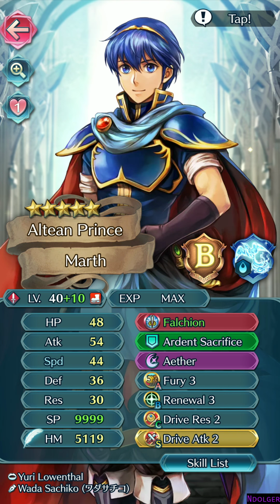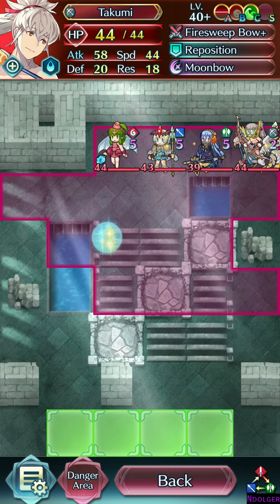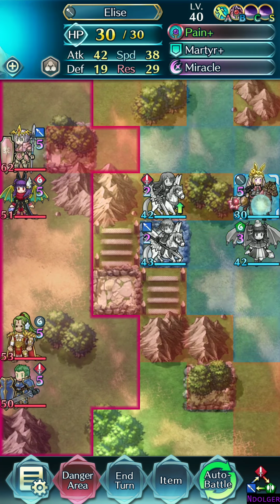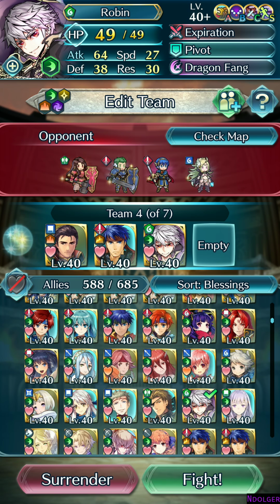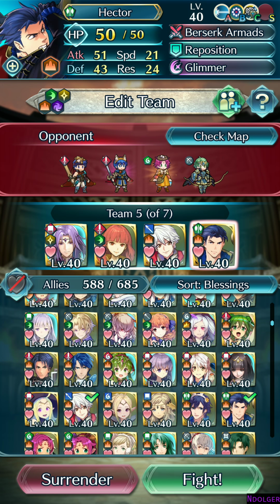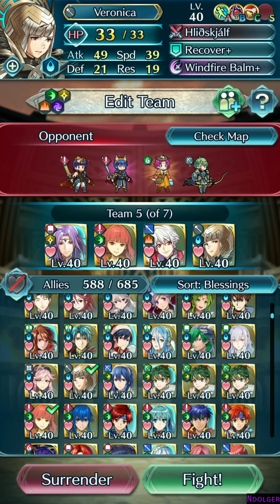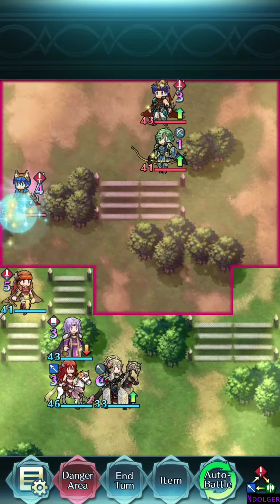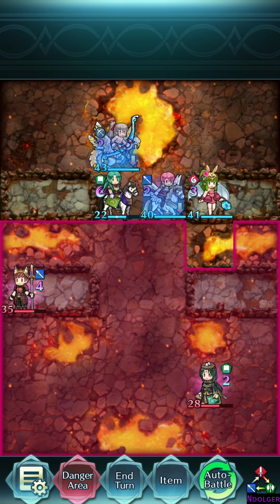[FEH] Arena Assault #126: Meet the Barracks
This is the first video I've made for Arena Assault. I'm happy to make more, but this was a request. Let me know your thoughts, and if you want to continue to see these.

Team 1 Scoring Brigade: +10 Marth, +10 Camilla, +10 Soren

4th slot: In this case, since it's Earth season going with 180 BST Tiki. She gives bonus points when paired with Camilla's blessing.

Notes on scoring:
- BST scores highest here, like Arena. BST is the "base stats" of your character. I recommend to check these values. 170-180 is the highest in the game.
- You get +1 bonus point if you use the matching seasonal blessing. I covered this in fight 2.
- If you want to get super specific about scoring, this is the best calculator around
- I can score around the 730-742 range. This is enough for top 10k.
- What could *I* do to score more? Make a 4th +10 unit. Problem is...I don't LOVE any of my options.
- You lose 50 points if someone gets KO'd. Pretty much a deal breaker (I think it's 50). So you have to have perfect deathless 7 fights to score optimally.
- The first fight is the only one you can fish for (try again with no penalty). The rest are luck.
- You can use 3 items. I recommend Bolt, Healing, and Gravity items. They don't affect score. I used a Bolt item in fight 7. I recommend waiting as long as you can (fight 5,6,7) to use them. You only get 3.

Results:
- Score: 5179
- This is on the fringe of 5k, but not quite enough. I need a 4th +10 to break through and score higher.
- ~ 6000 rank

How'd your week go?